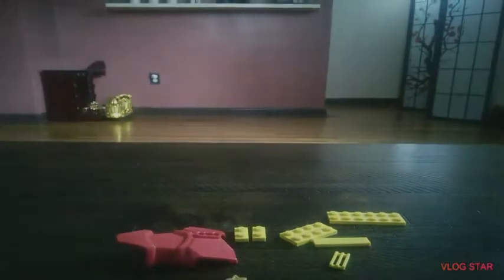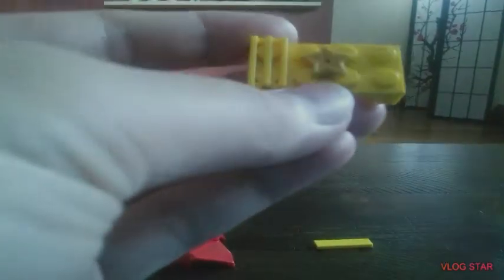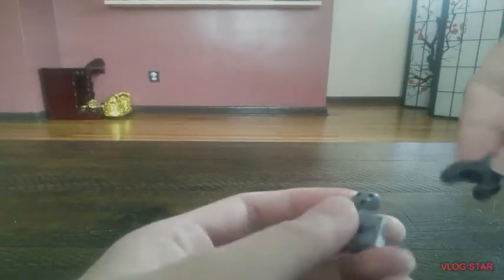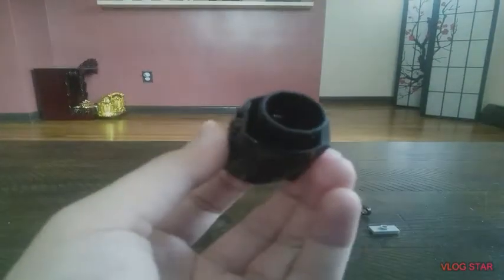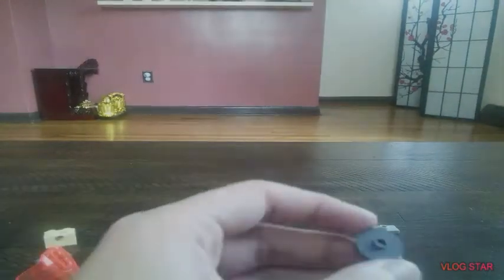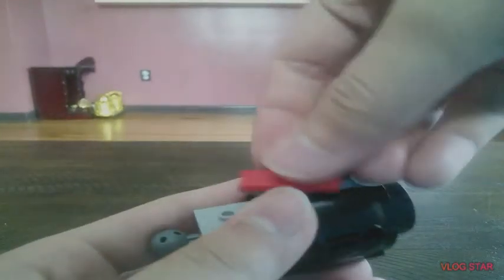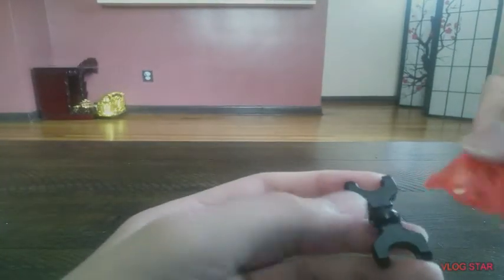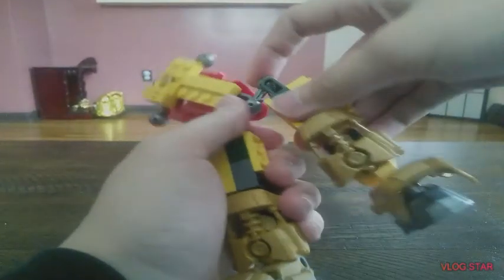How To Build A Dino Ranger Figure: Futuristic Myths, Figure #2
I teach you guys how to build my Dino Ranger figure/model verbally and not with the super speed stop motion.